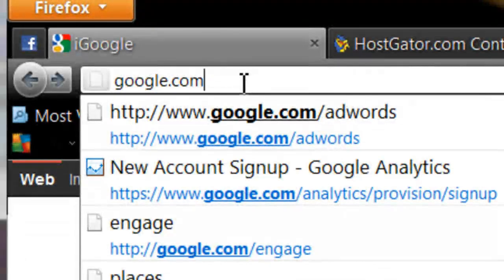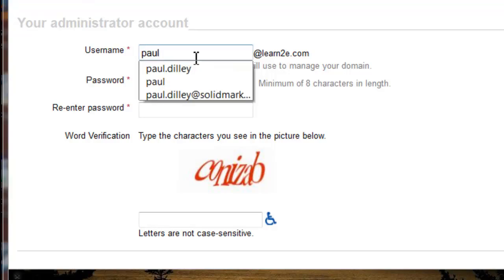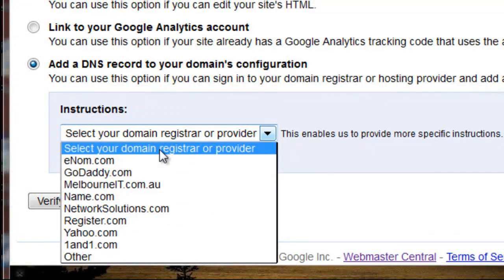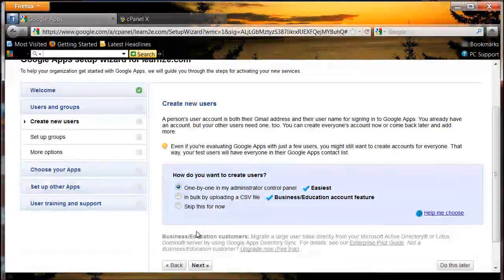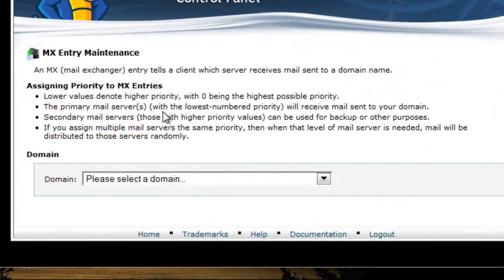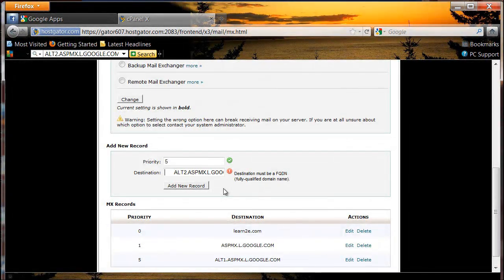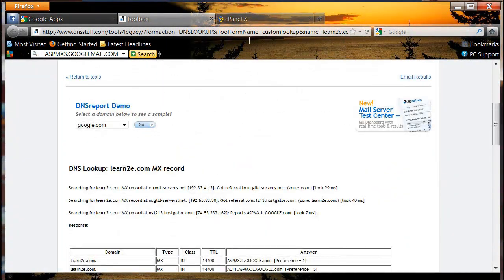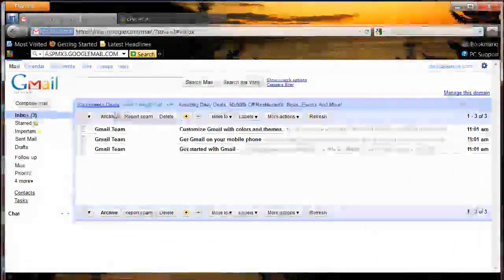Small Buisness SEO How To Set Up Gmail with Your Own Domain